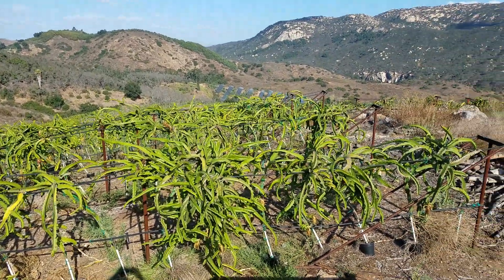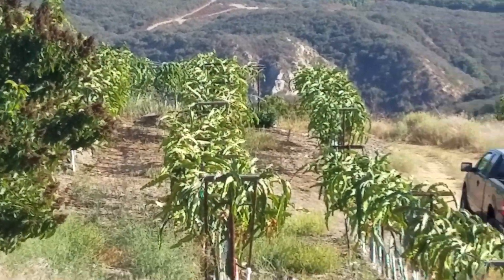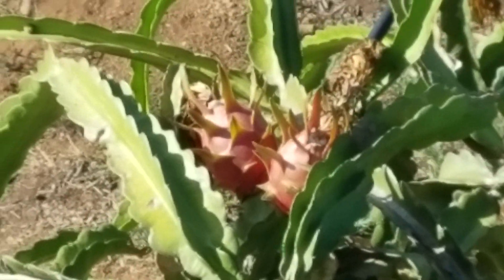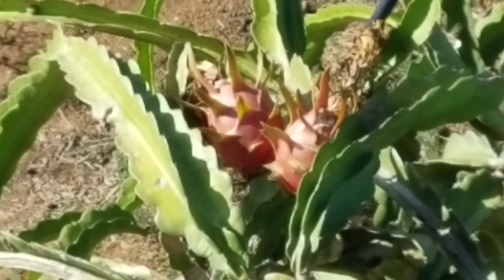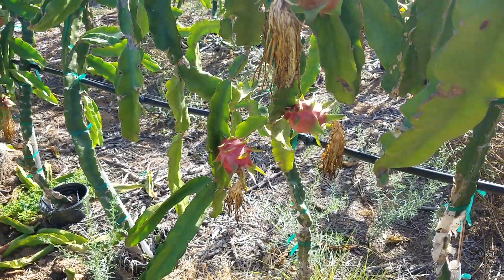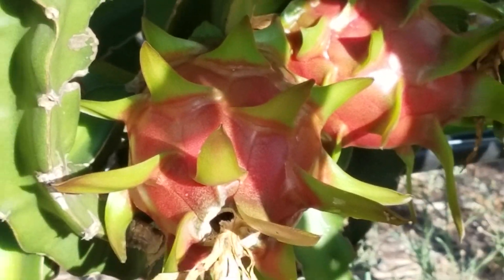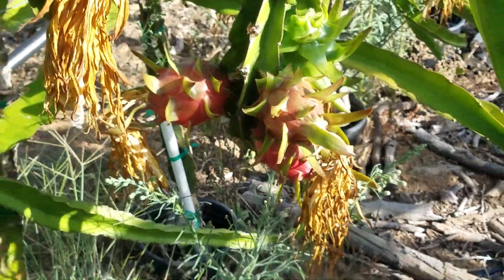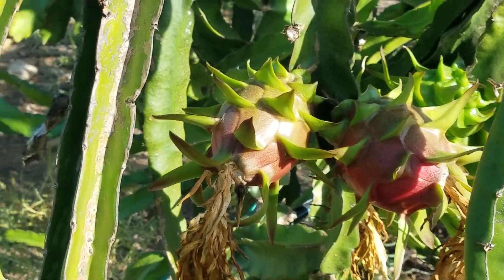Harvesting main crop of dragon fruit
Sunday harvest of no.2 fruit